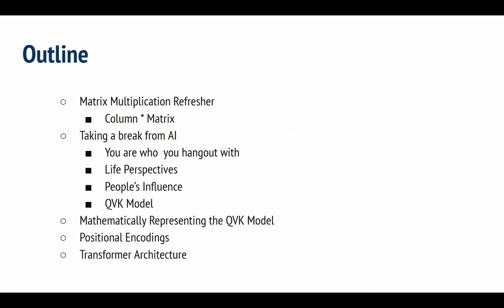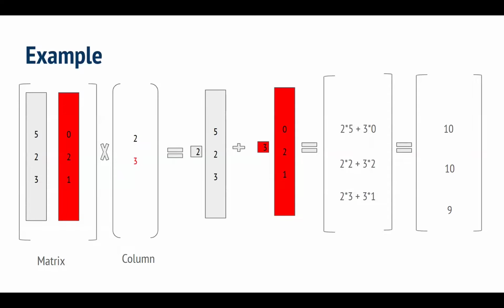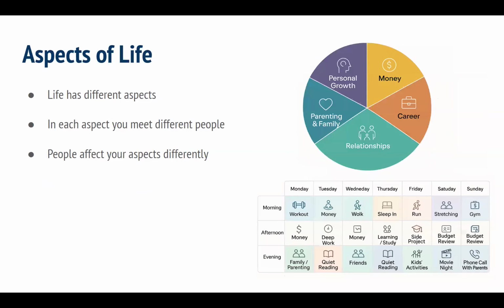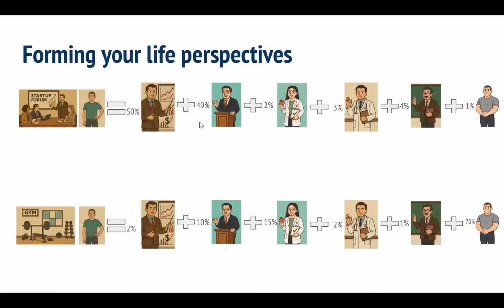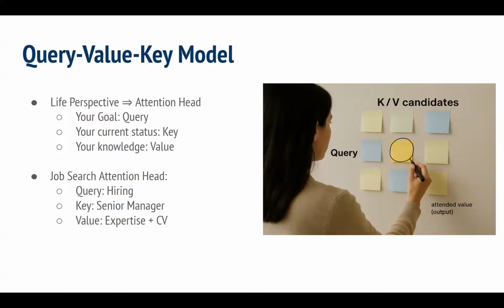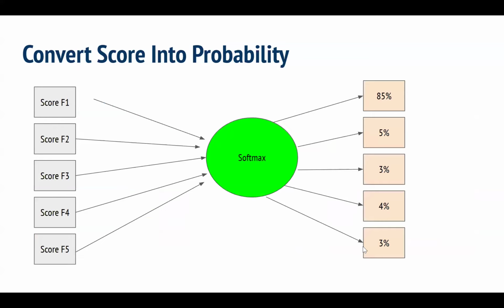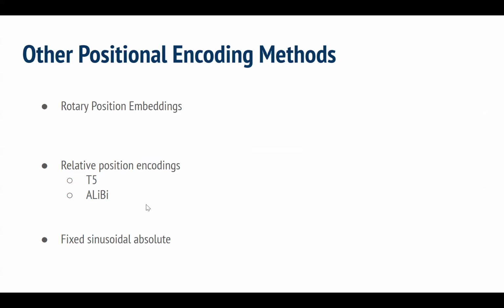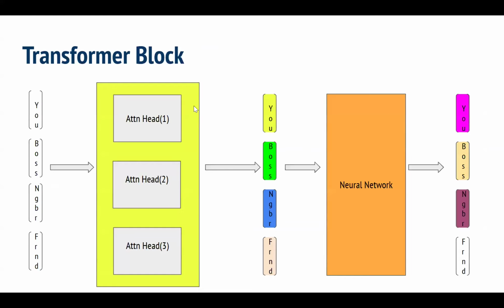Lecture 2: Transformers: Multi-Head Attention and Positional Encodings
This presentation covers the concepts behind multi-head attention, positional encodings and transformers. Once there concepts are clear, the math is just book keeping.